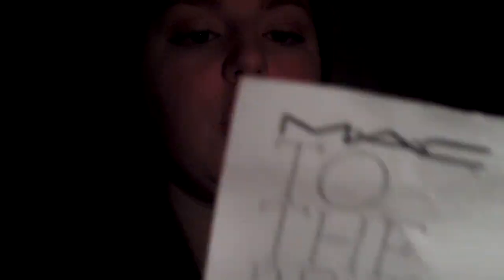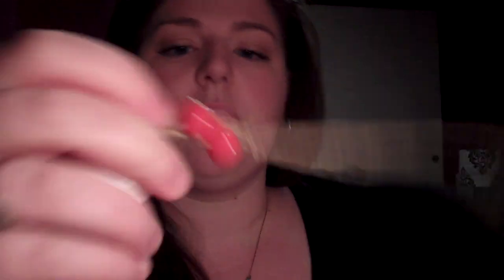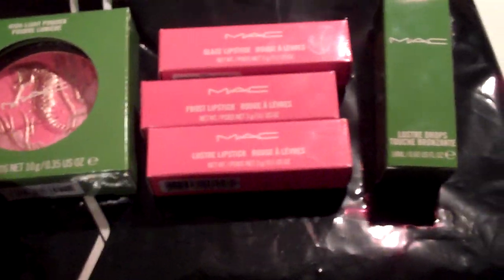MAC To The Beach: Part 3- The Makeup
MAC To The Beach Summer 2010 Collection

for reviews, product lists, and swatches.